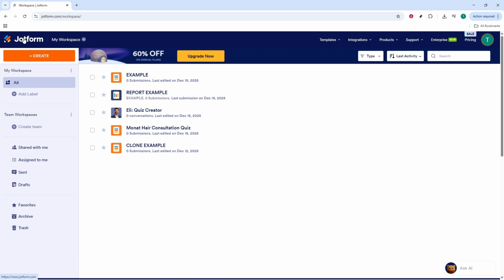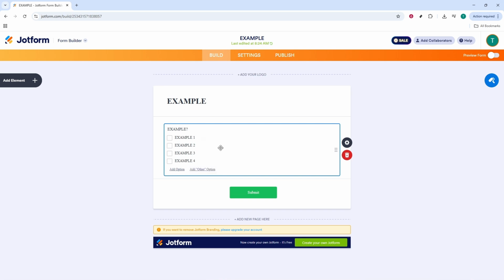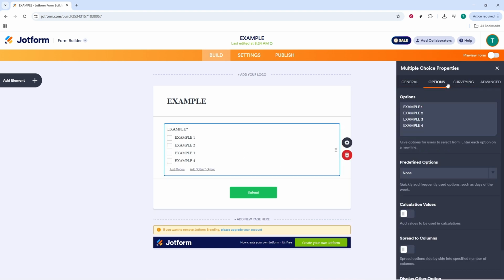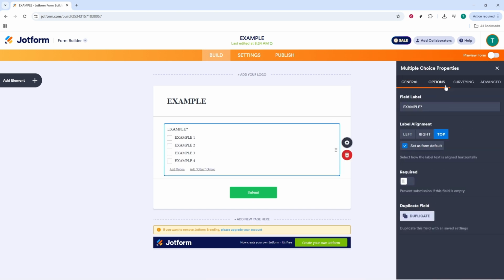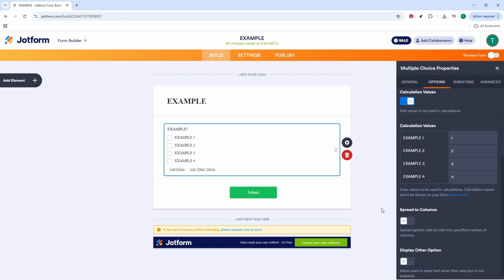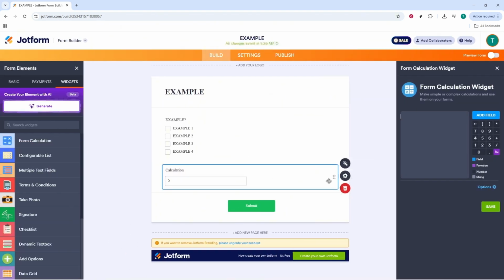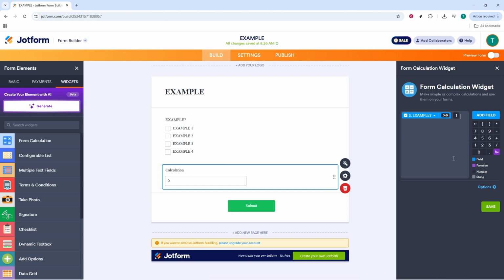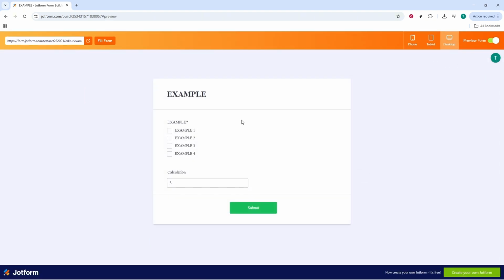How To Use Form Calculation Widget In Jotform (Quick Guide)